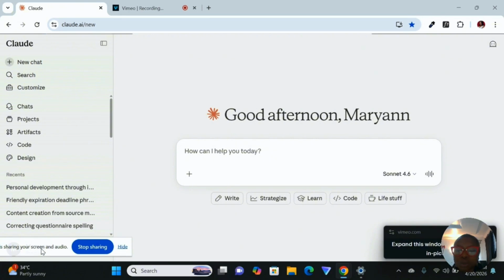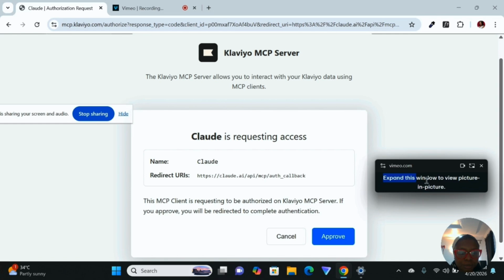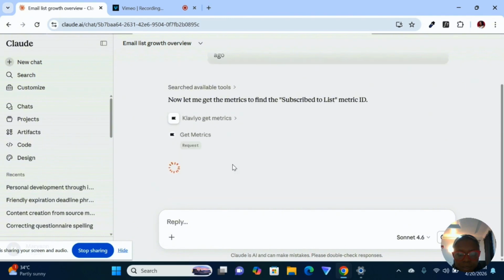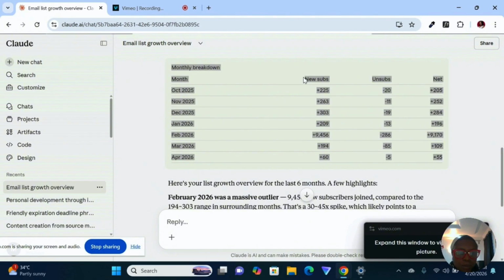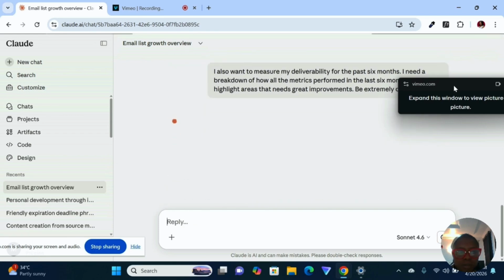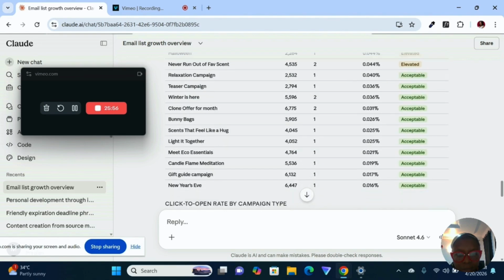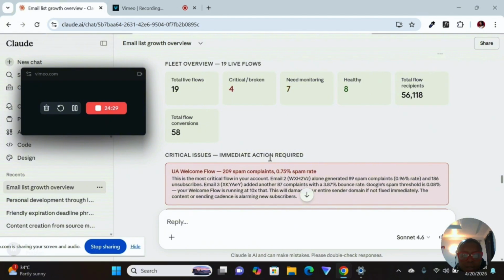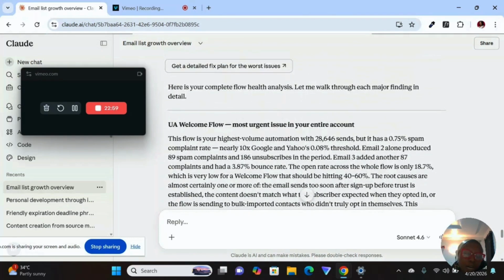How to Use Claude + Klaviyo for Powerful Email Audits 🔥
Want to audit a Klaviyo account faster and smarter using Claude AI?

In this video, I’ll show you how to combine Claude + Klaviyo to run detailed email marketing audits, uncover hidden revenue opportunities, fix weak flows, improve campaigns, and boost retention.

This method is perfect for freelancers, agencies, email marketers, and eCommerce brands that want to optimize Klaviyo performance.

In This Video:

✔ How to connect Claude to Klaviyo
✔ What to check inside Klaviyo accounts
✔ Find missing flows & weak automations
✔ Improve open rates & click rates
✔ Spot revenue leaks
✔ Better retention strategies
✔ Faster client audits

Whether you're auditing your own store or client accounts, this setup saves time and gives sharper insights.